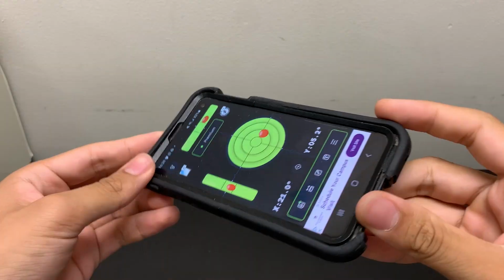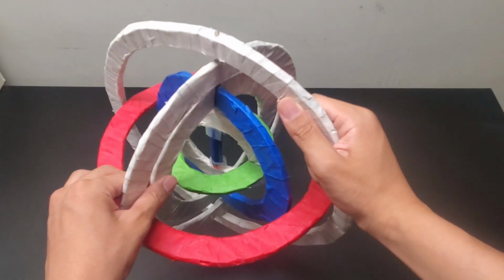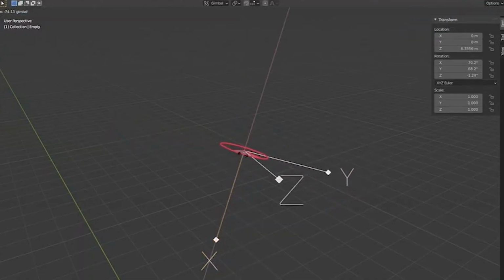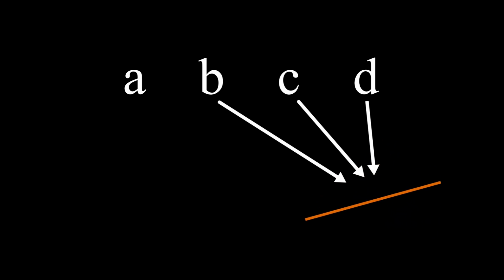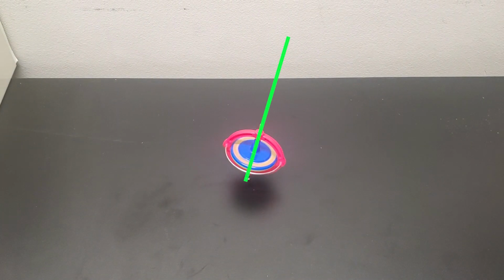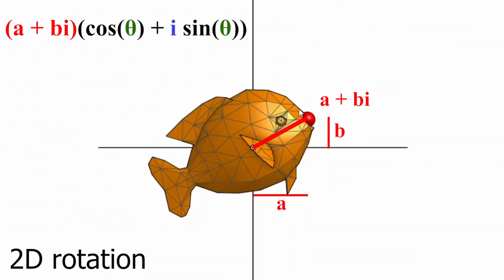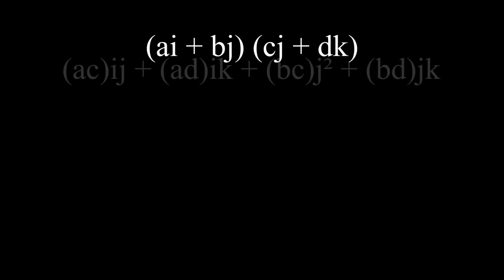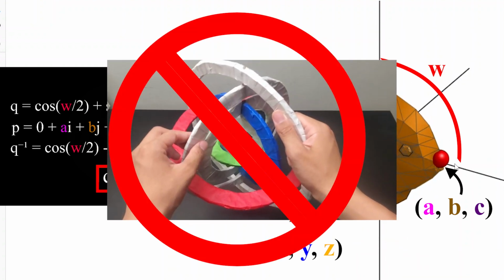The Problem with Euler Angles and the Solution: Quaternions